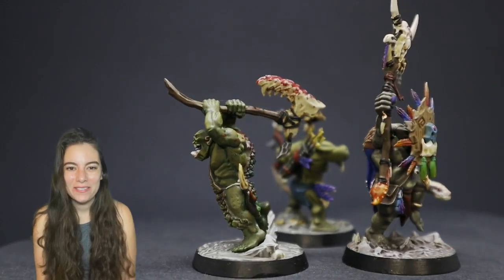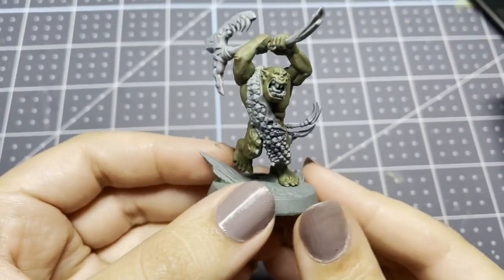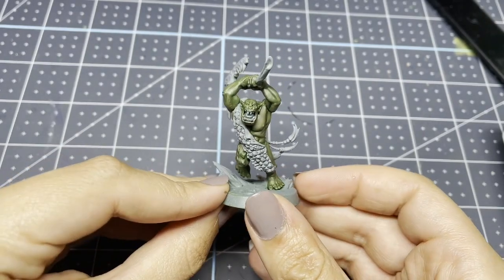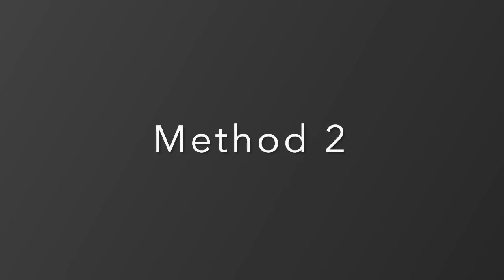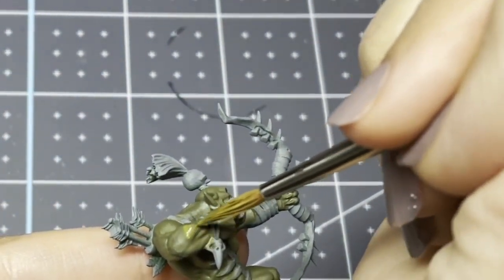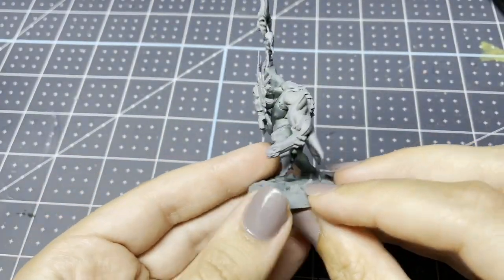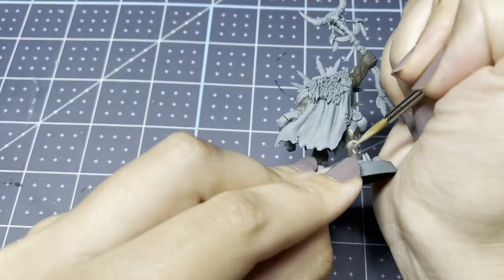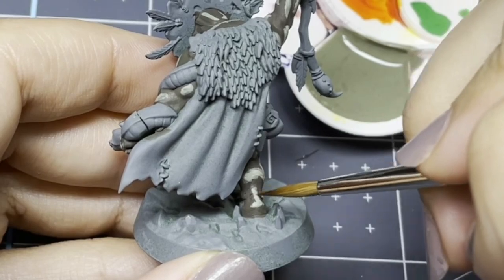3 Ways to Paint Green Skin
In this video I demonstrate three ways to paint skin with members from Hedkrakka's Madmob! These techniques can be used for the new Beast Snaggas, orruks, or any green-colored creatures you may have x)